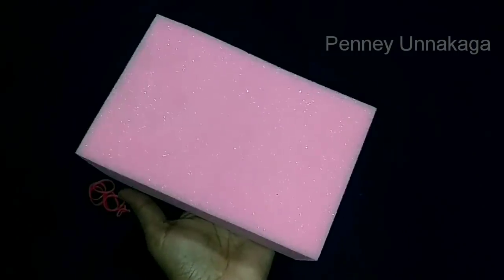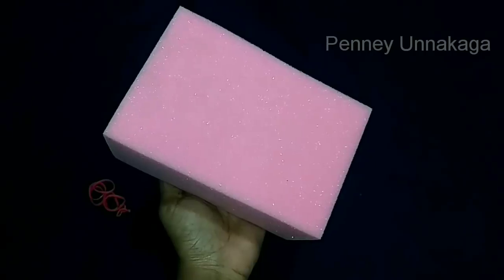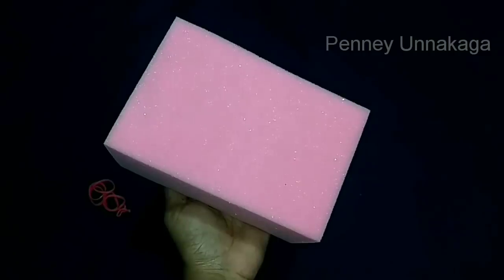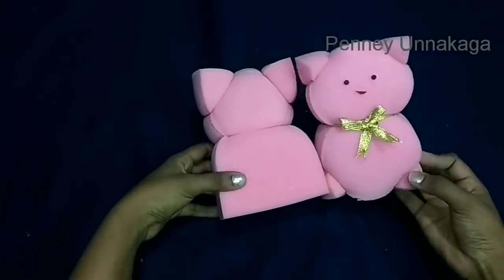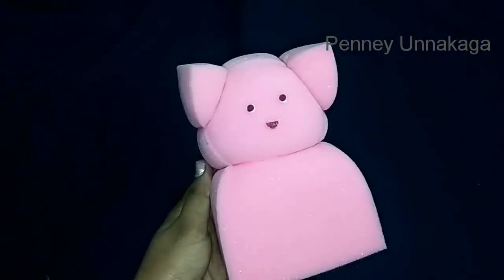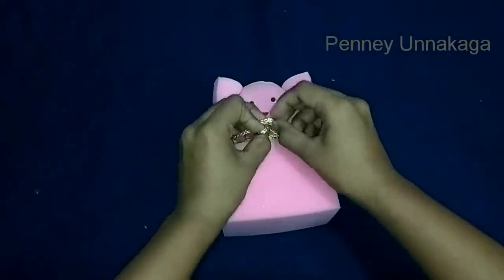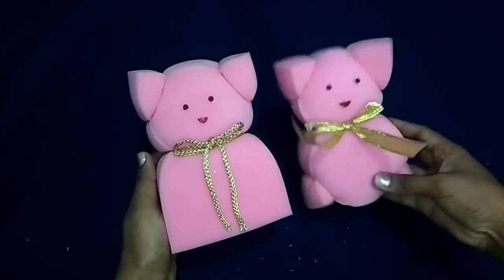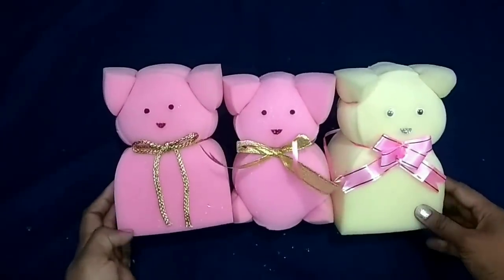இரண்டே நிமிடத்தில் Sponge வைத்து Teaddy Bear பொம்மை செய்திடலாம் no stitch no glue/childhood memory😍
Recommend video:

🔔Penney Unnakaga full videos🔔